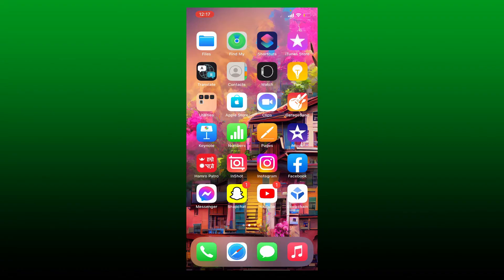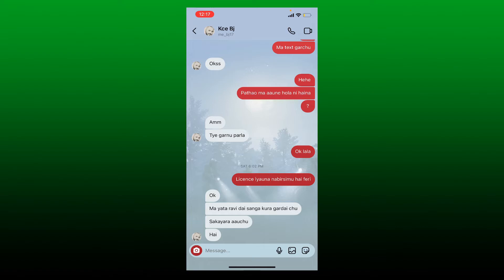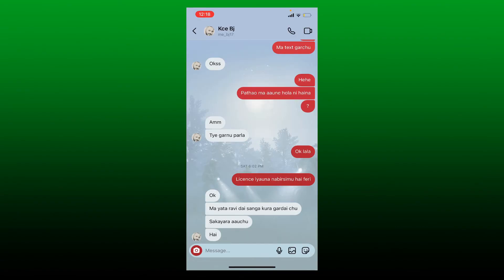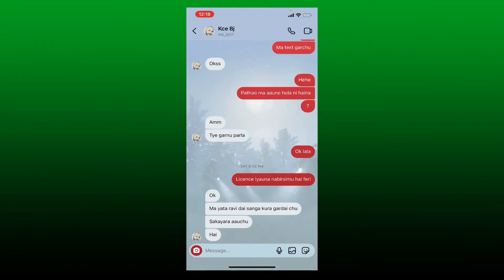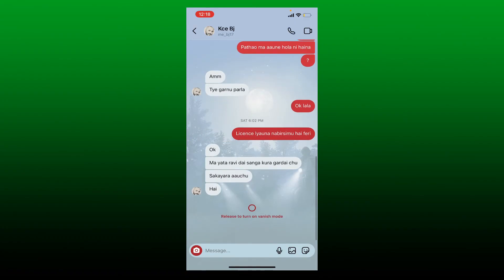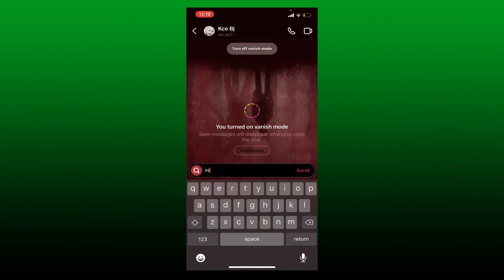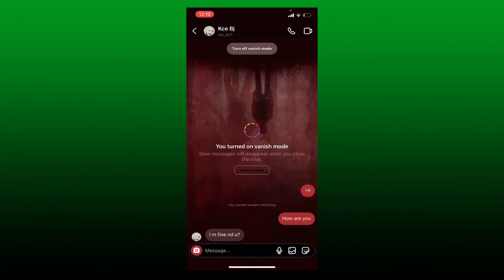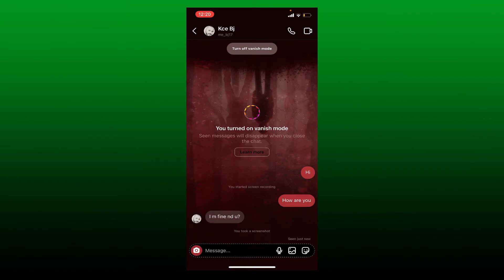Does Instagram Notify You When You Screenshot Instagram Post (2022)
CHAPTERS
0:00 - Intro
0:25 - Does Instagram Notify You When You Screenshot Instagram Post
1:22 - Outro